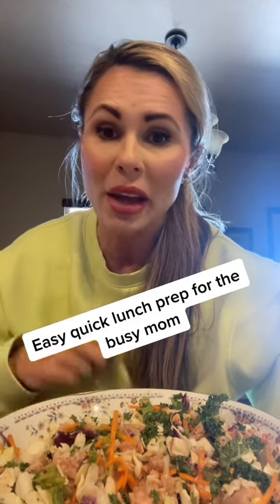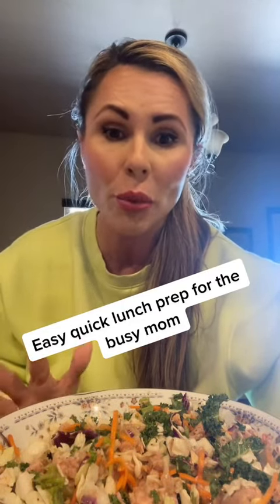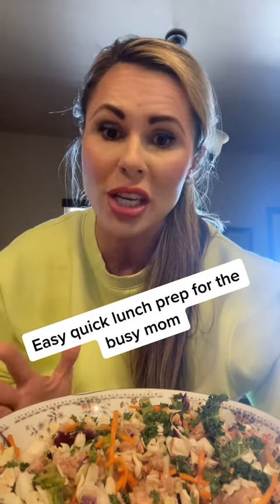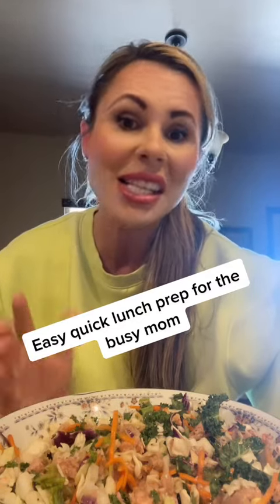Easy fats meal prep for the busy mom!